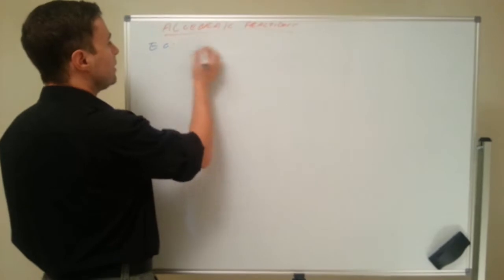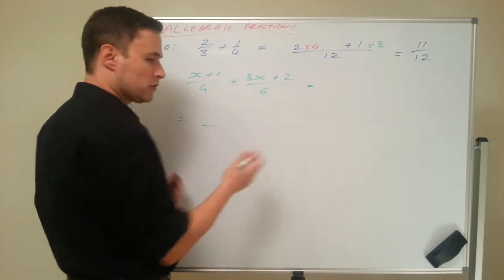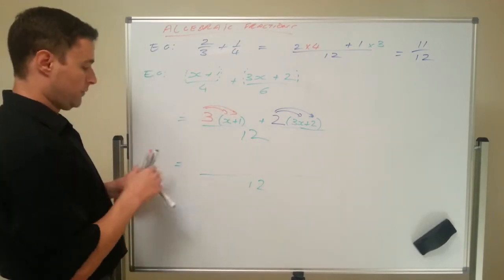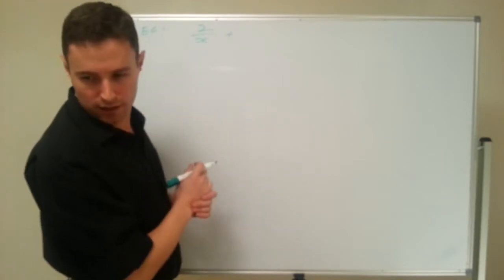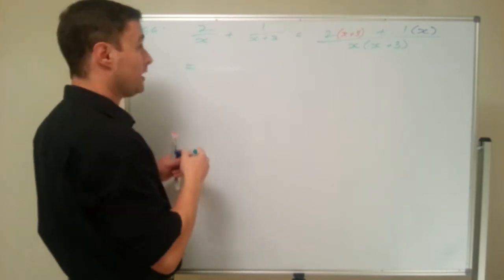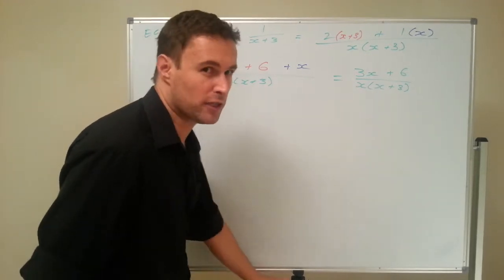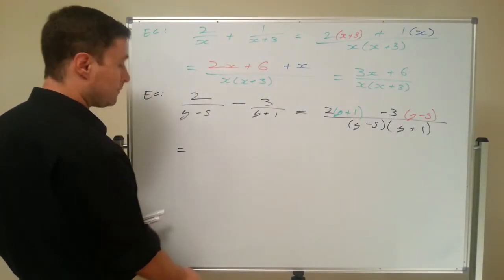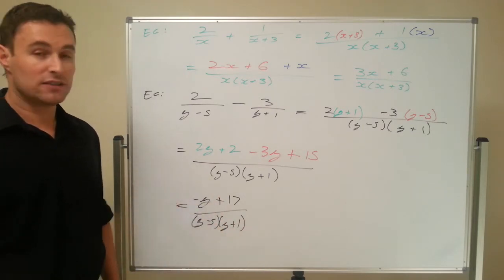MA Adding and Subtracting Algebraic Fractions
A maths lesson on adding and subtracting algebraic fractions.